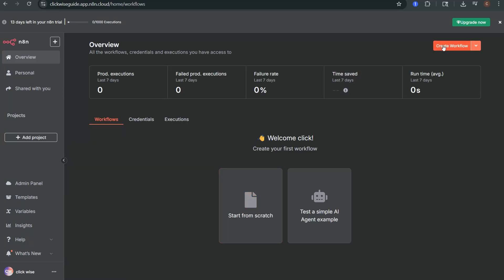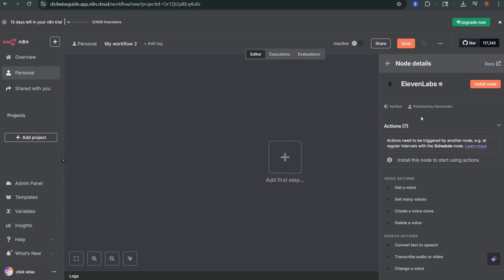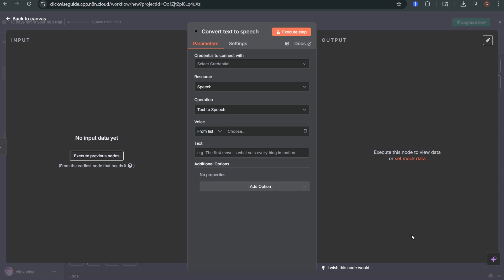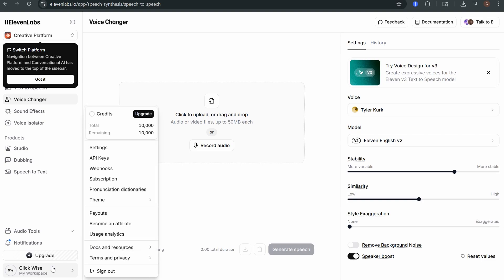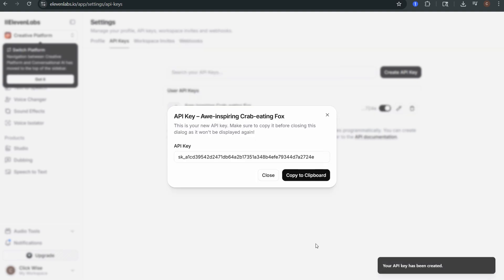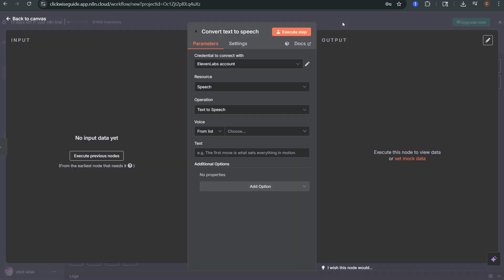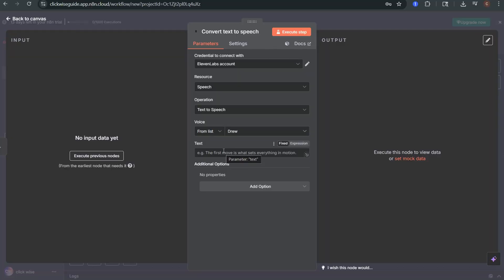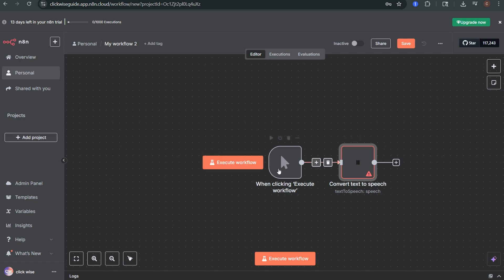How to Connect ElevenLabs to n8n (2025 Integration Guide) ✅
Want to automate voice generation with ElevenLabs using n8n? This 2025 integration guide shows you exactly how to connect ElevenLabs to n8n step-by-step. Learn how to authenticate the ElevenLabs API, send dynamic text, and generate realistic voice outputs inside your automated workflows. Perfect for creators, coders, and AI enthusiasts looking to streamline voice content.

0:00 - Intro
0:08 - What You Need to Start
0:20 - Get Your ElevenLabs API Key
0:35 - Add HTTP Request Node in n8n
0:55 - Format the Text-to-Speech Payload
1:10 - Run Workflow and Play Voice Output
1:25 - Final Tips